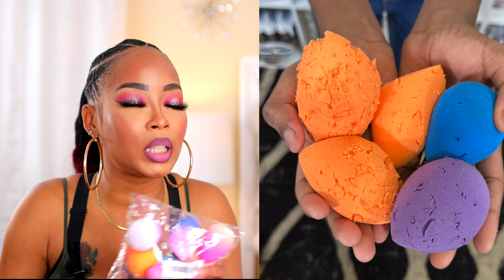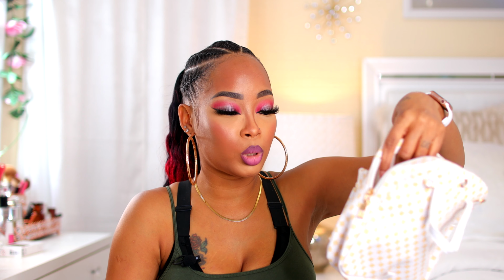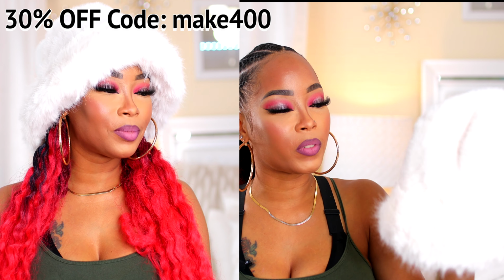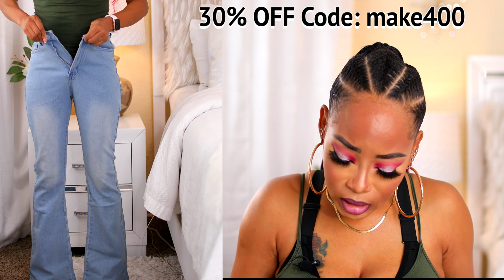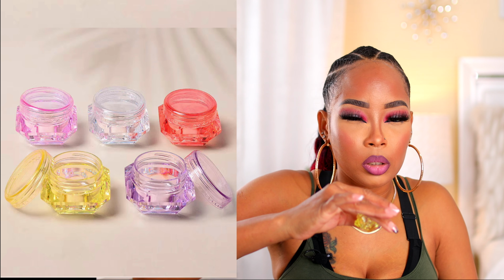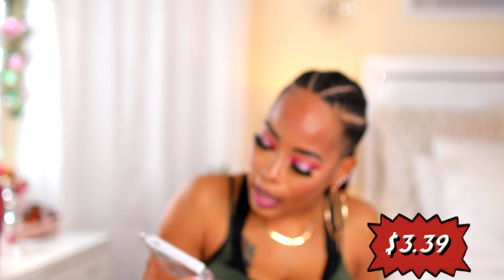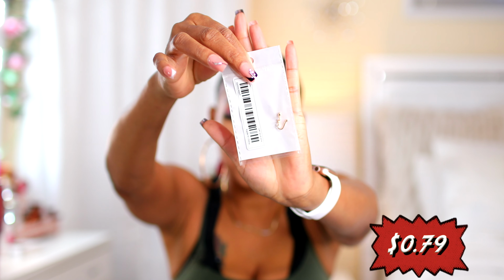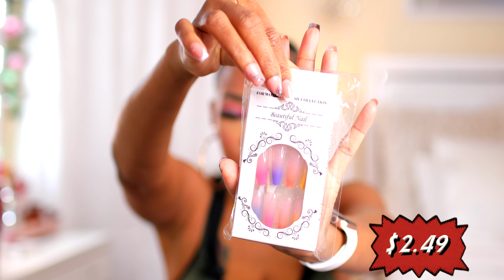I BOUGHT 21 ITEMS FOR $100 FROM TEMU* Is it worth it?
Temu offers:
-AfterPay & Secure Payment to all US customers

My picks:
1. Women's Octagonal Hat Beret -- $4.19

2. Ear Cover Unisex-- $1.49

3.  Short Afro Kinky Curly Wigs --$8.49

4. 12 Gradient Beauty Eggs -- $5.99

5. Women's T-shirt Casual Crew Neck -- $6.99

6. Cute Small Zipper Backpack -- $5.99

7. Letter Detail Phone Bag -- $4.49

8. Fur Bucket Hat -- $10.49

9. Women's Fashion Loose Hoodie -- $9.99

10. High-Rise Bell Bottom Jeans -- $16.99

11. Portable Travel Earrings Storage Box -- $3.39

12. 5 Pcs Cosmetic Containers -- $0.79

13. Waterproof Reusable Bathroom Shower Cap -- $0.79

14. 5pcs Fan Shaped Powder Puff -- $1.26

15. 5 Pairs 8D Faux Mink False Eyelashes -- $3.39

16. Nano Spray Facial Steam -- $2.89

17.  HD Foldable Desk Mirror -- $1.19

18.  Snake Prosthetic Nose Nails-- $0.79

19.  17-Piece Ring Set Zicron Set Ring Jewelry -- $2.49

20.  Makeup Brush Set (25pcs) -- $4.58

21. 24 Pcs Colourpop Fluorescent Gradient Fake Nails -- $2.49

Love ❤️ you guys and appreciate you all so much!!!
I'm Forever thankful 🥂 😘💕💕
Make sure you watch the video in the highest quality  (HD/ 4K) to get the best out of it.